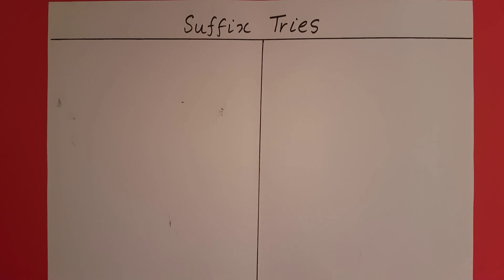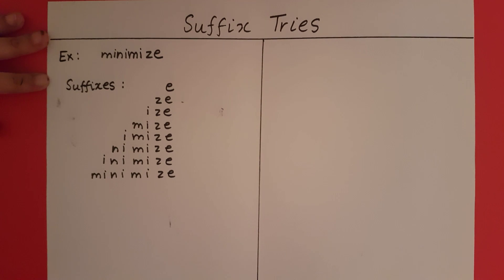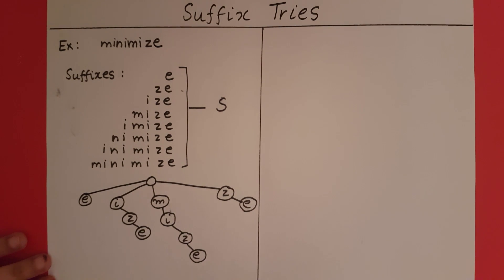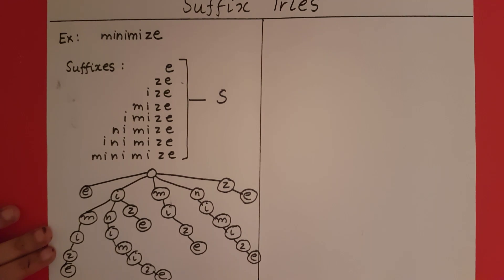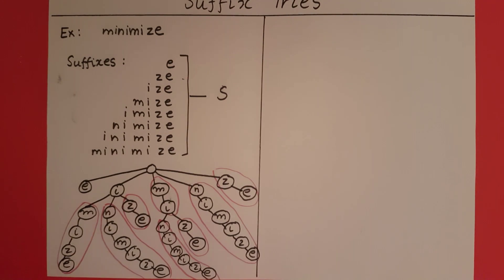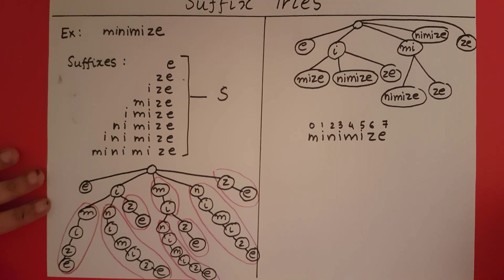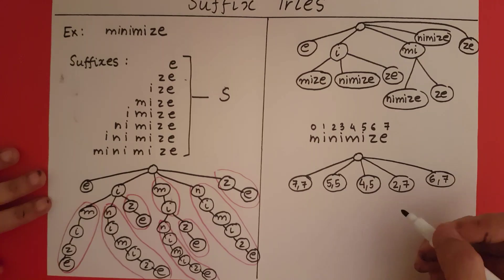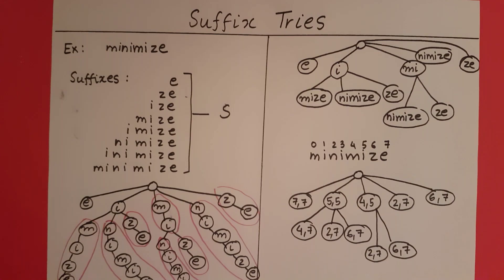Suffix Tries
This video explains the concept of suffix tries.